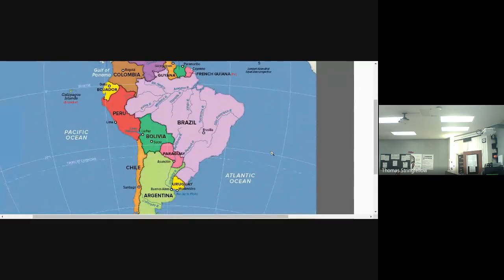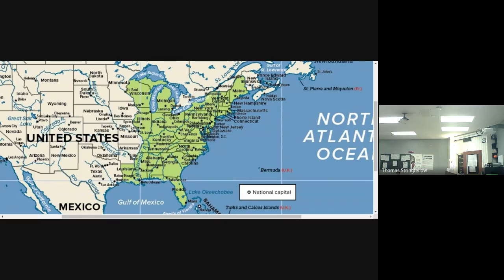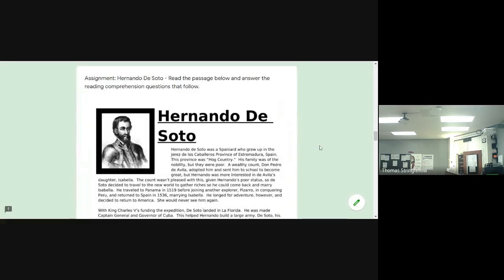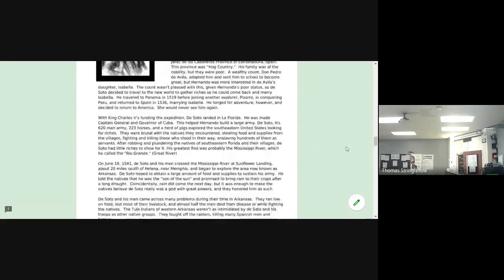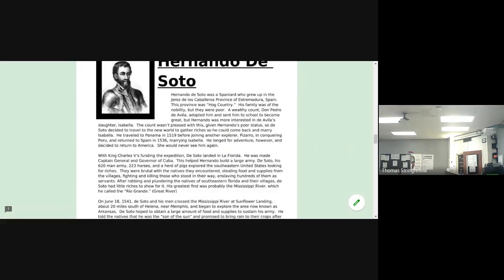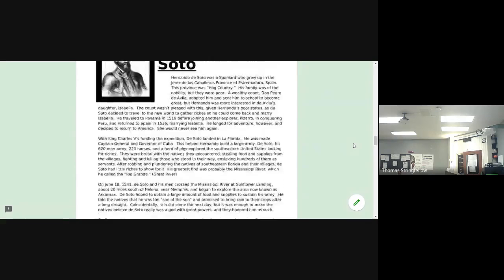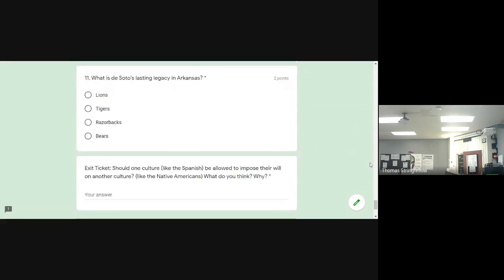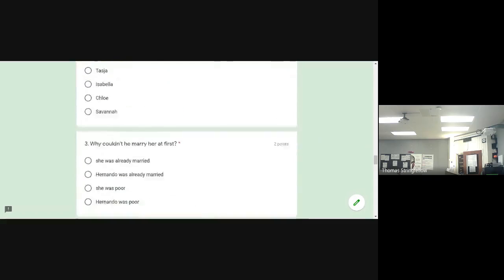April 6 ABE Video Instruction